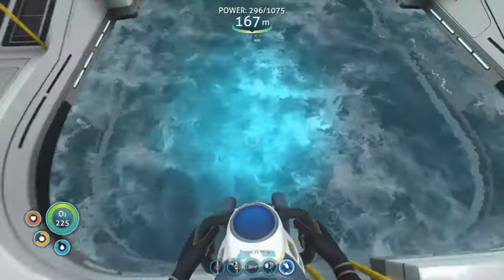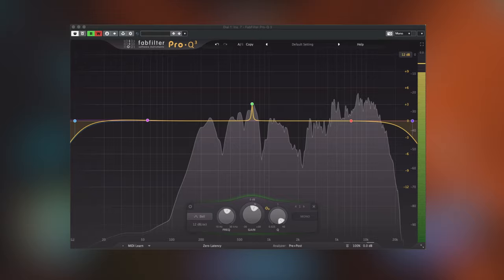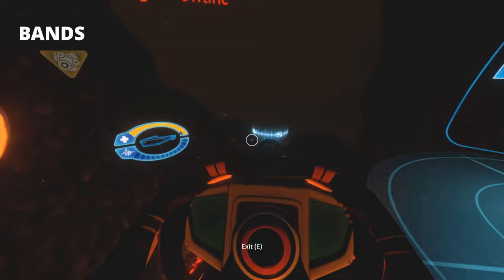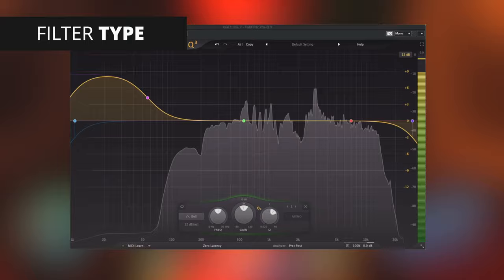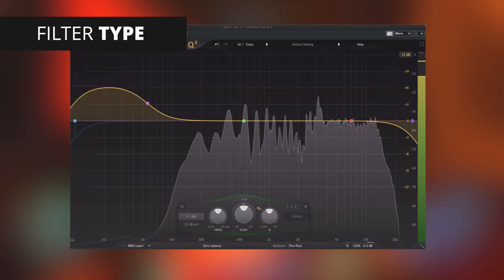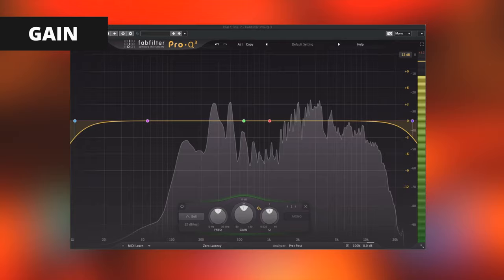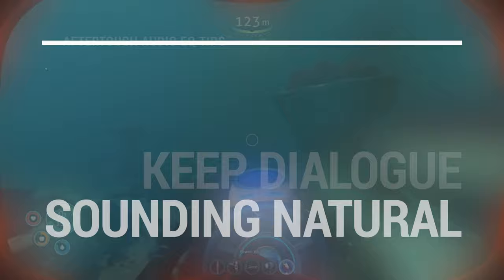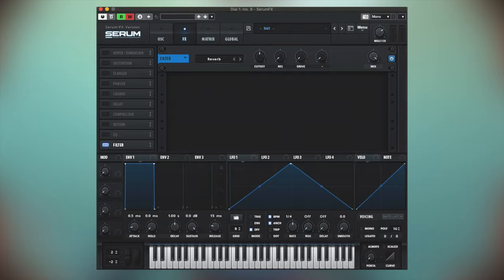No-Nonsense Guide: How To Use EQ (Equalizer)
EQs, are one of the most important tools an audio engineer or music producer has at their disposal, and in this video, we break down how to use an Equalizer. We will be showing you what every knob does, and even give you some basic tips to make your mixes sounding better. I'll be using Fabfilter Pro Q3 to demonstrate the different parameters but everything I'll be discussing will apply to every EQ that you will find.

⏱Time Stamps⏱

0:00 - Intro
0:08 - What Is EQ?
0:29 - Frequency
0:33 - Q (Quality Factor)
0:43 - Bands
1:07 - Filter Type
1:54 - Slope
2:04 - Gain
2:16 - Tricks & Tips
3:35 - Outro

Subnatica